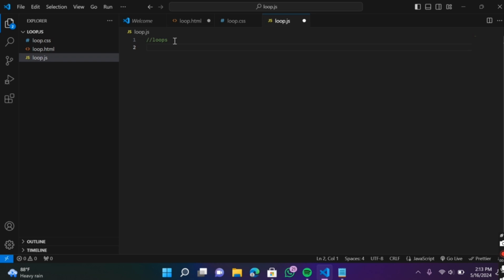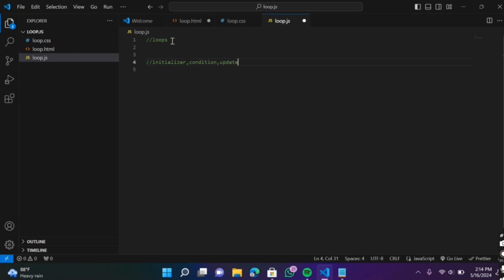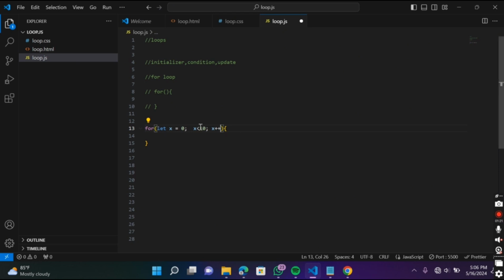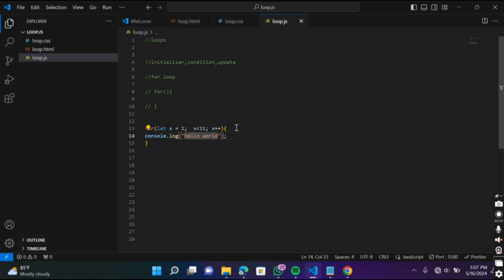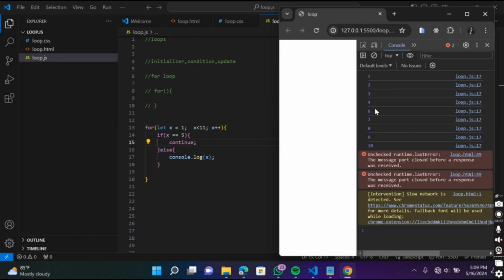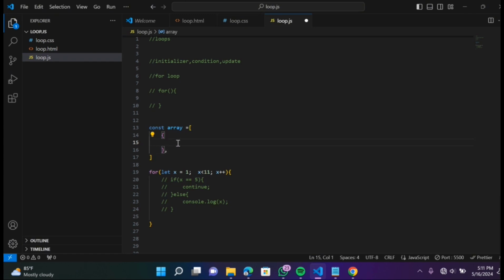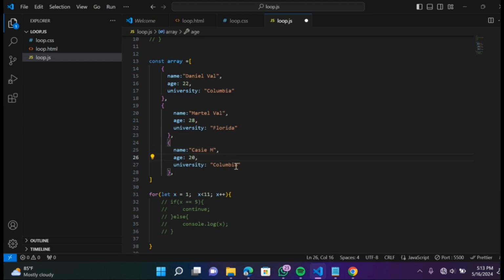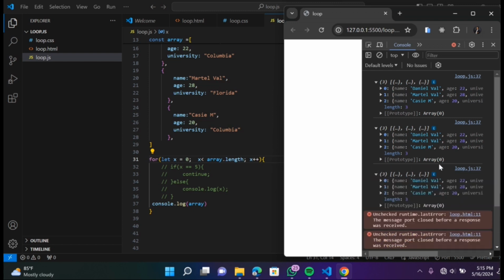LOOPS: For loop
This video explains how to use for loop